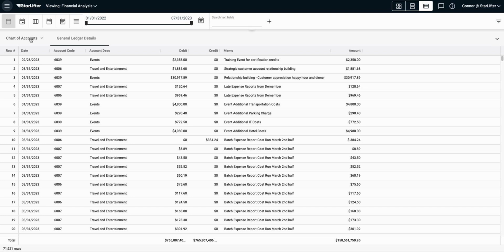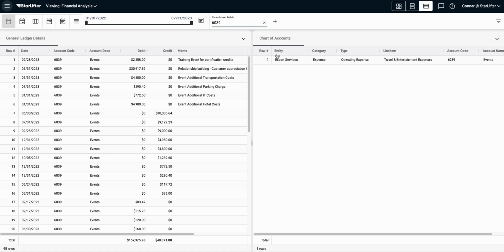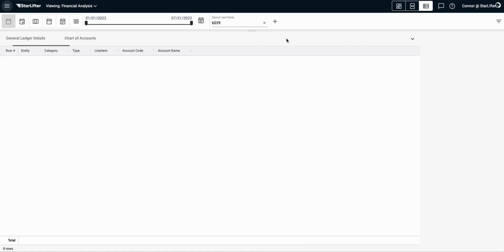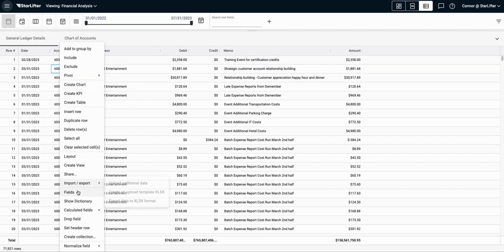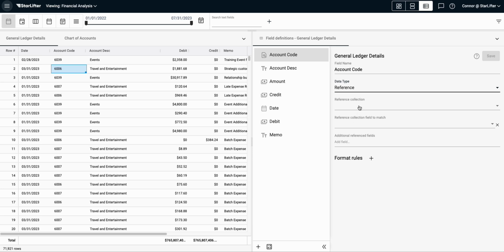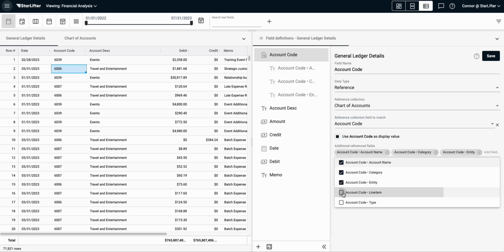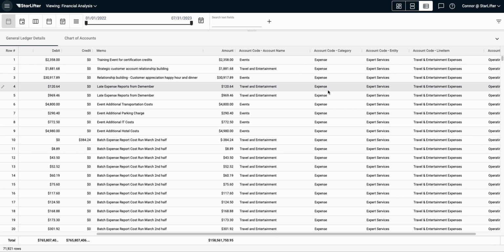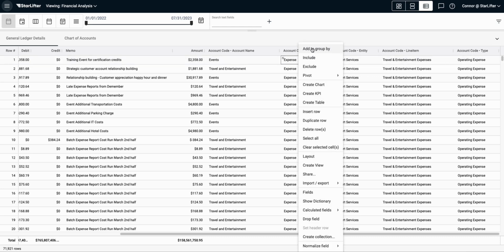Set a Reference in StarLifter - Tutorial